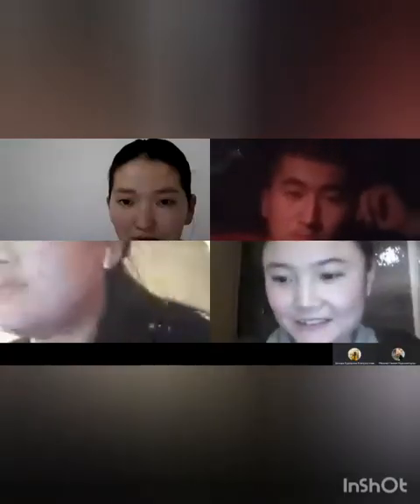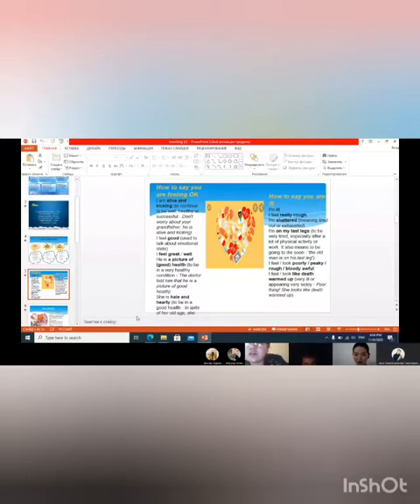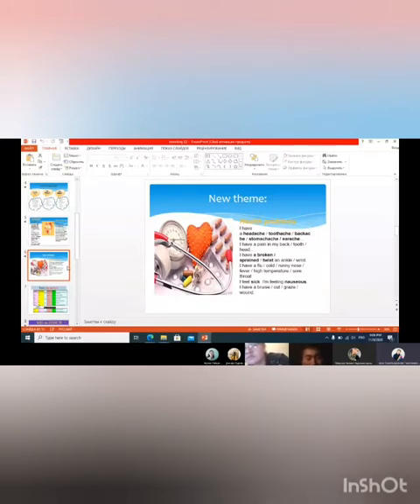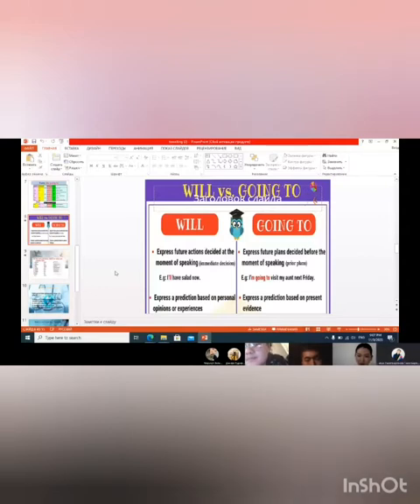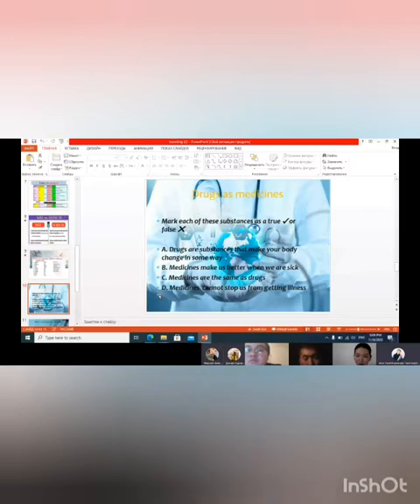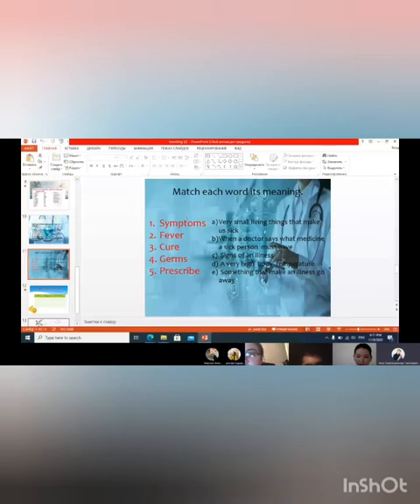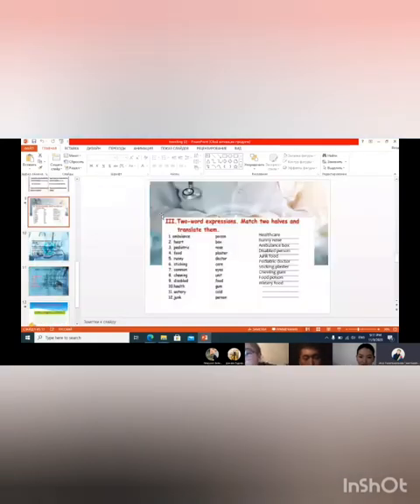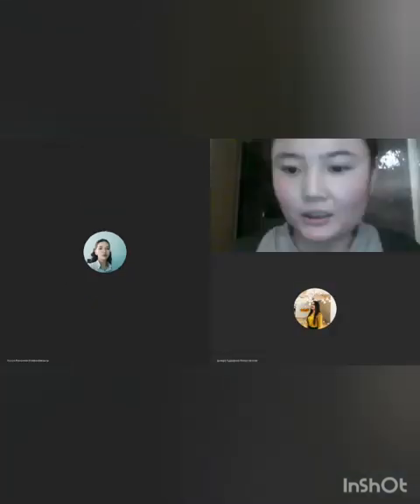Asel Tolepbergenova 311 group Micro-teaching